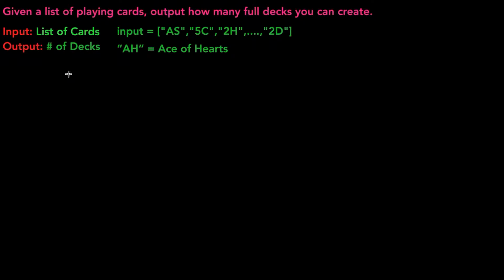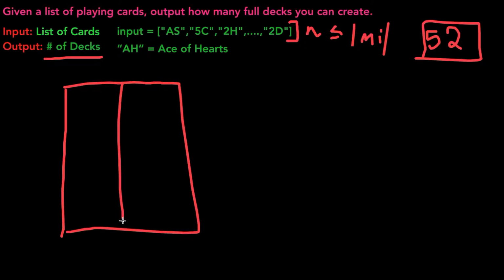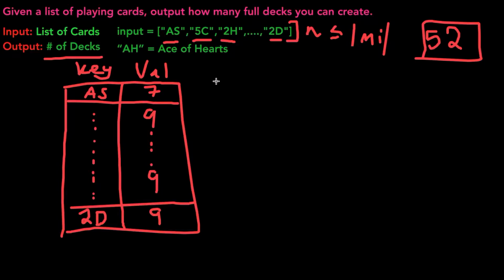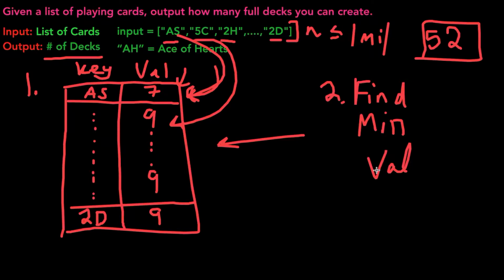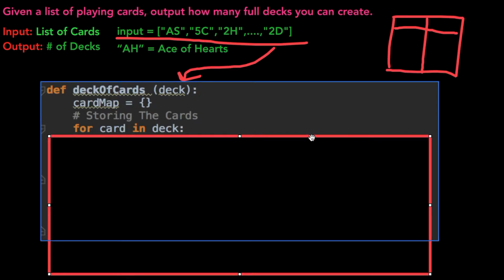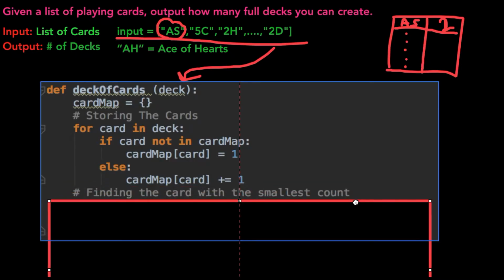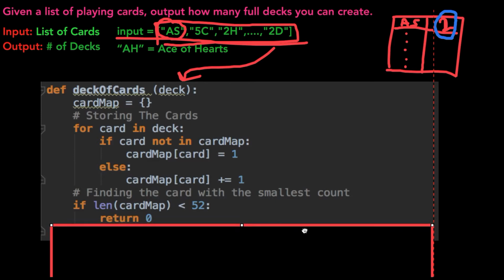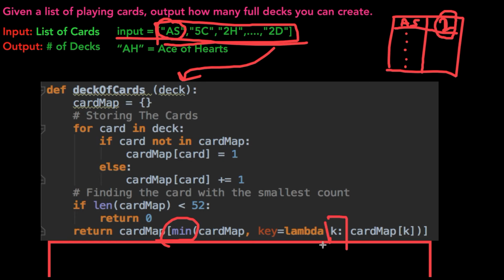Microsoft Interview Question: How Many Decks Can You Make?